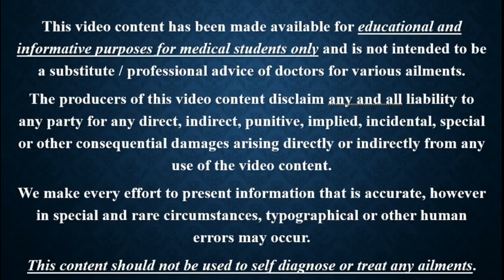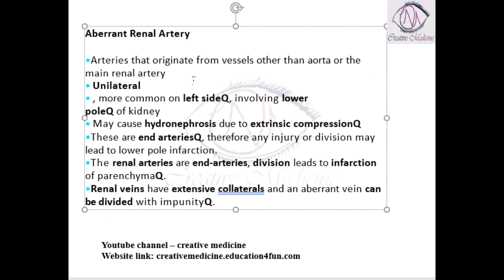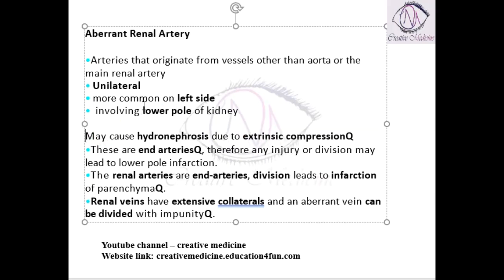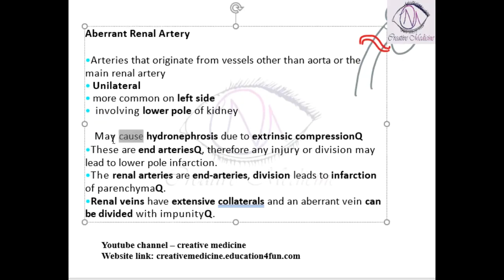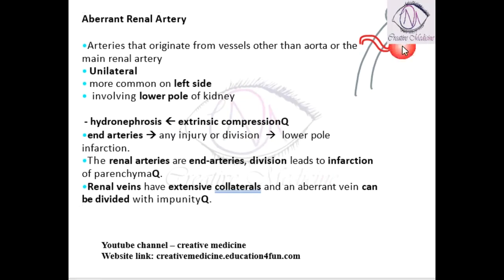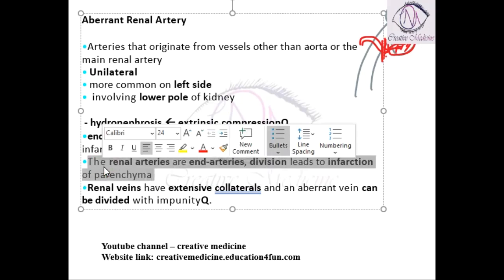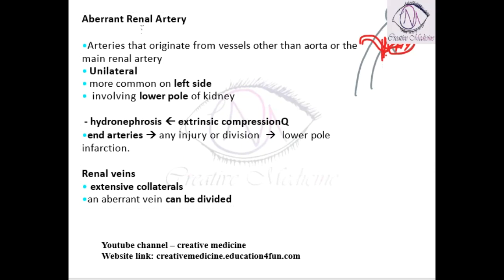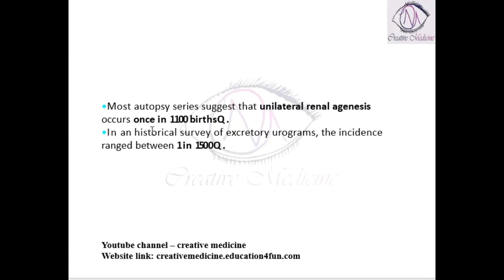Lec 1 Abnormal Renal Artery